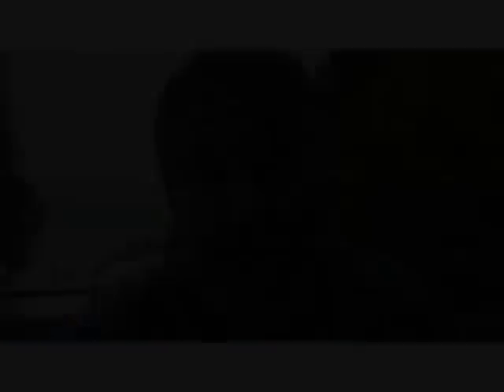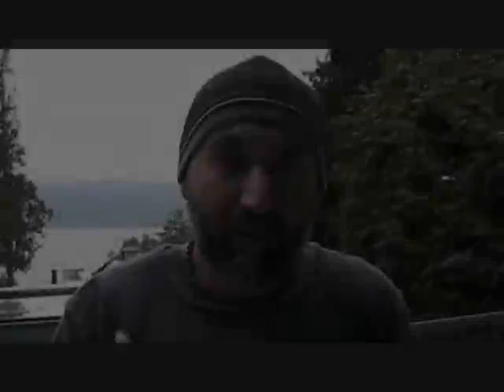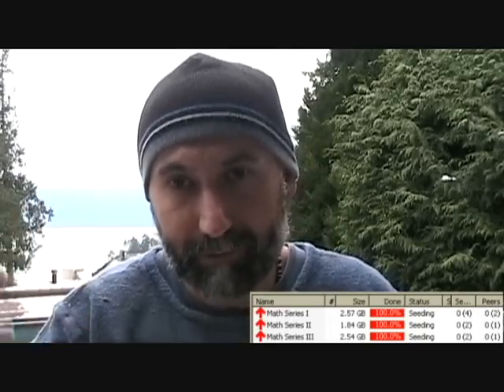Update for The Language of Mathematics: Series IIIb, Torrents, and Other Content: Math IIIb (136)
Peace,